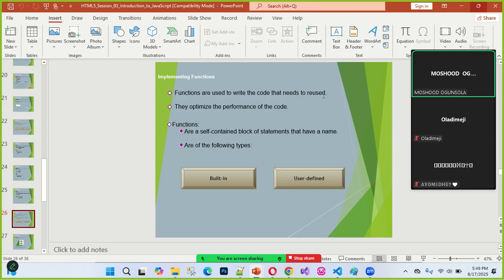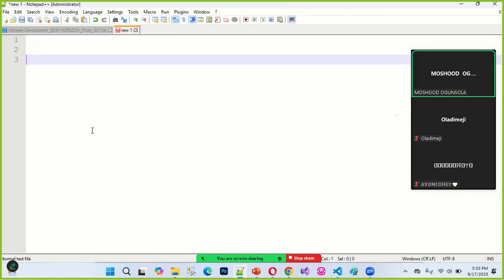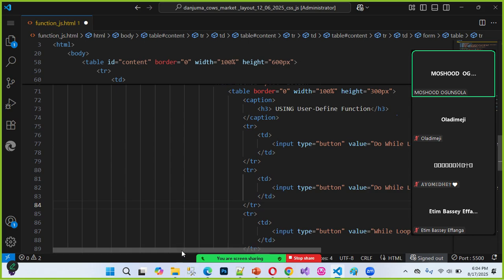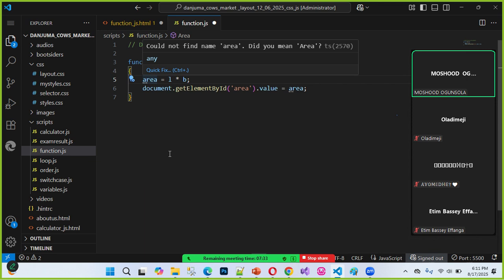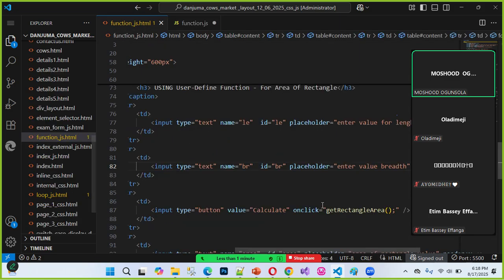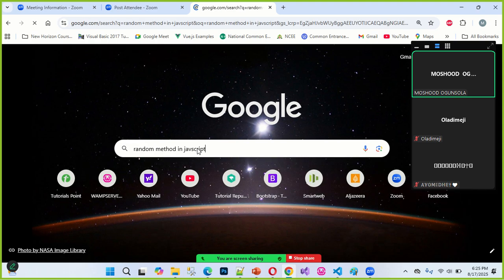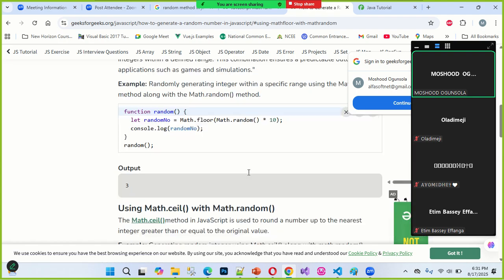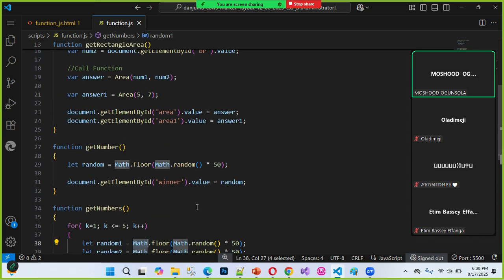js day 7 function n random method 17 08 2025